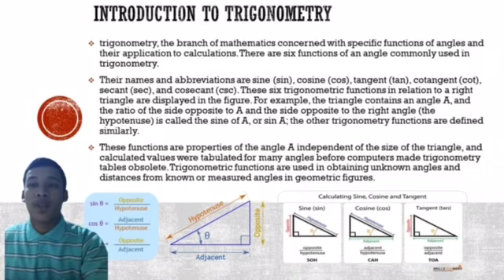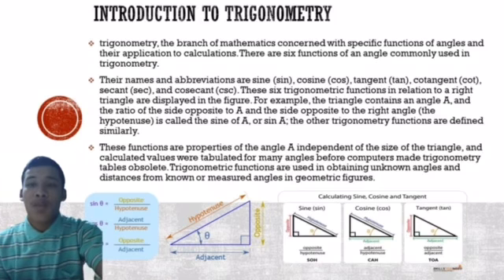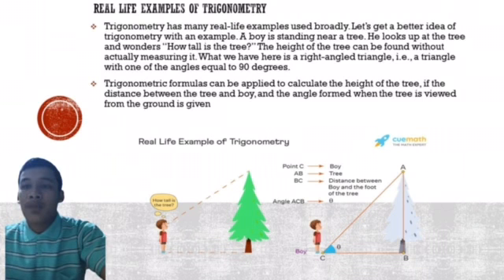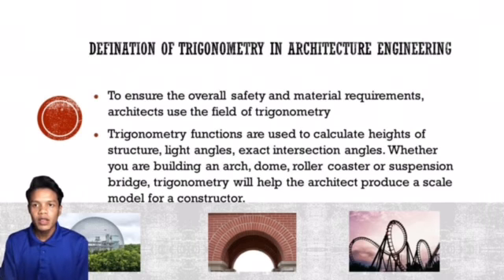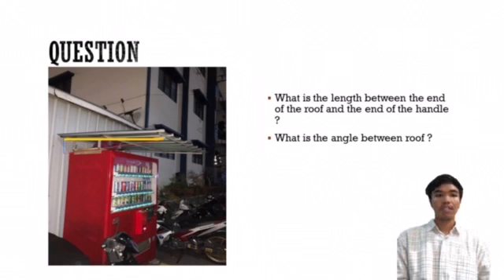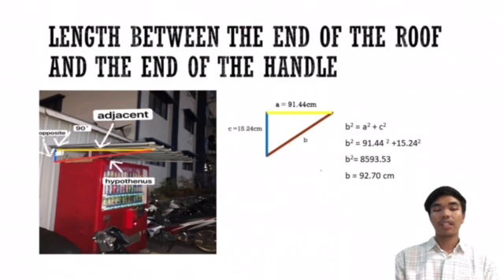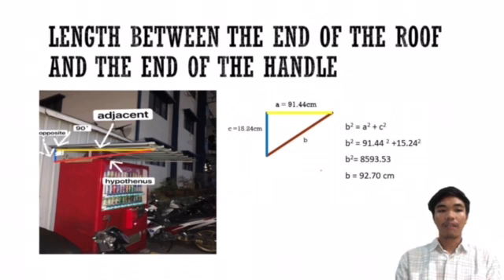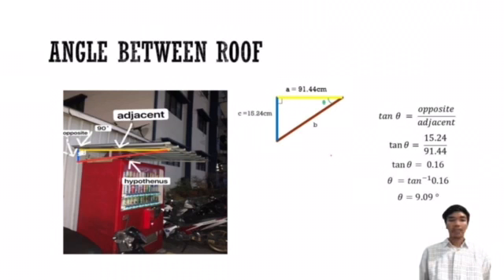DBM10013 TRIGONOMETRY IN ARCHITECTURE